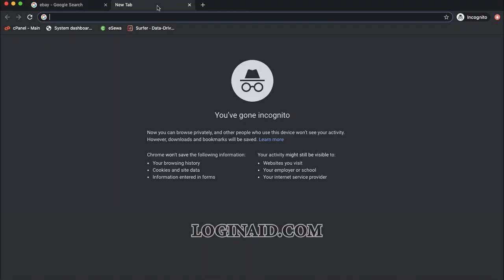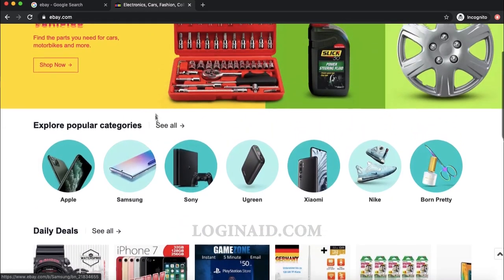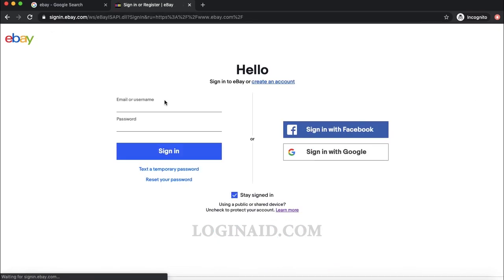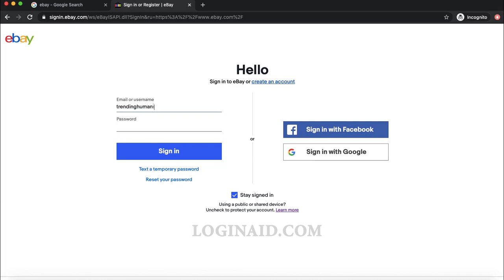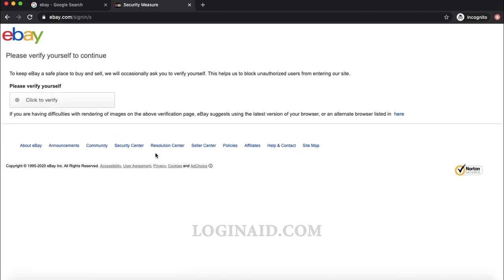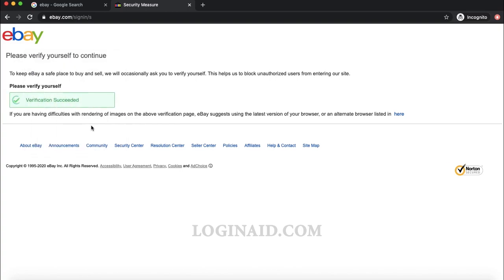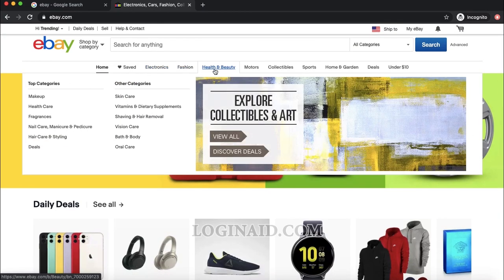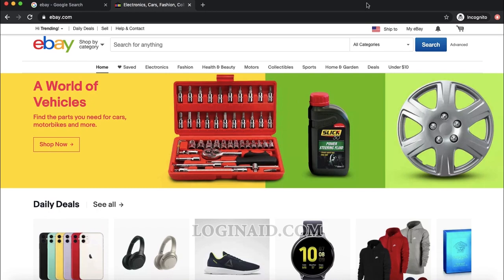eBay Login | Login Help | ebay.com Sign In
ebay.com is a popular and one of the largest eCommerce website that has listing of various products. We can login to ebay in few easy steps, and browse through those various products and buy them. This video guides and shows the steps to sign in ebay.